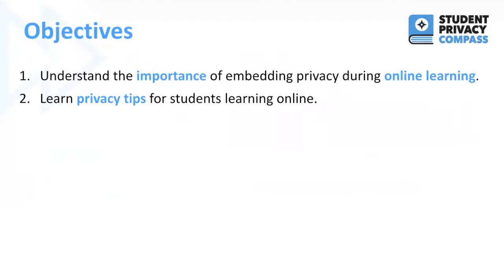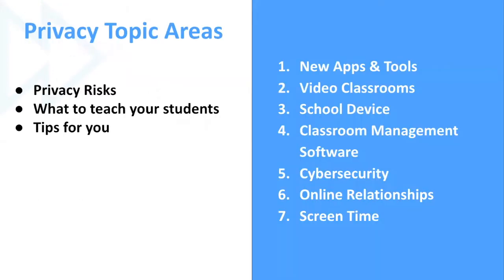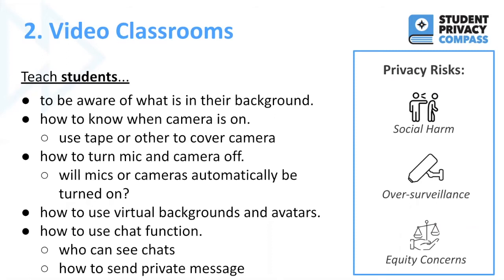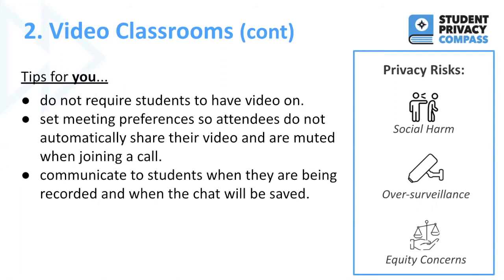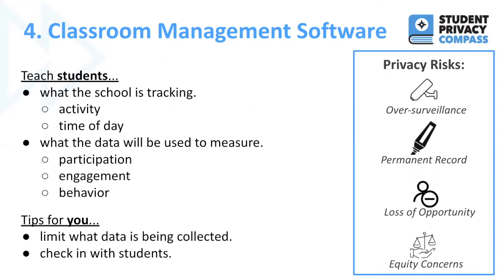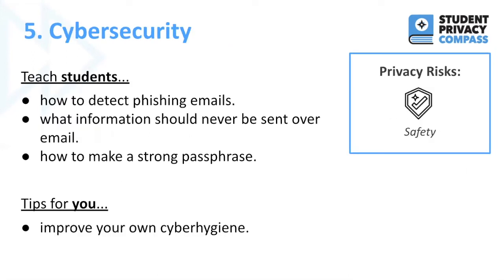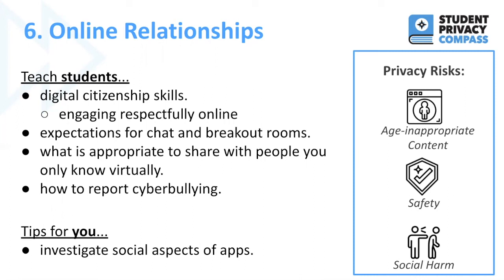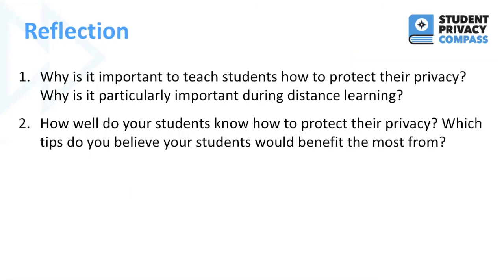Helping Students Protect Their Privacy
In this training video, FPF Policy Fellow Juliana Cotto will discuss what to teach students so they can better protect their privacy during distance learning.